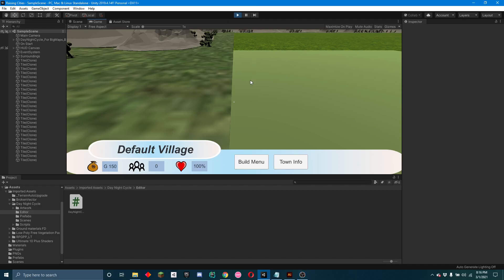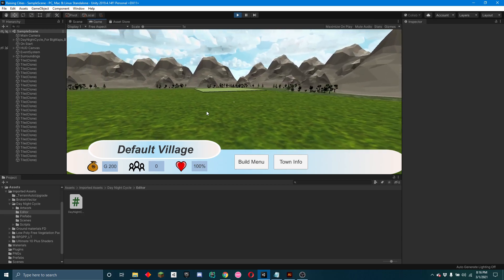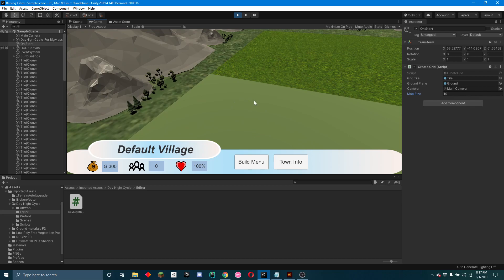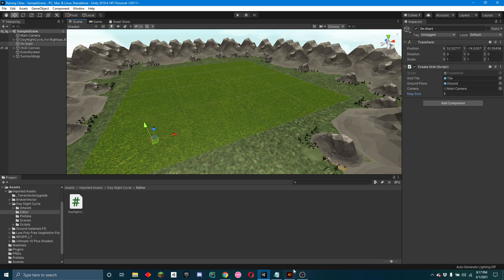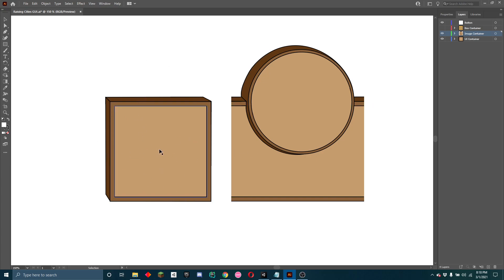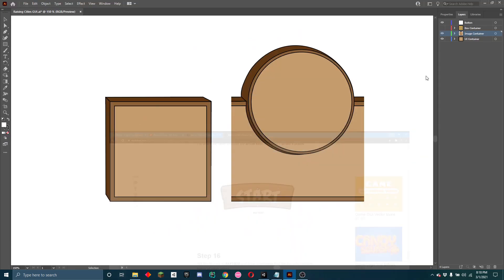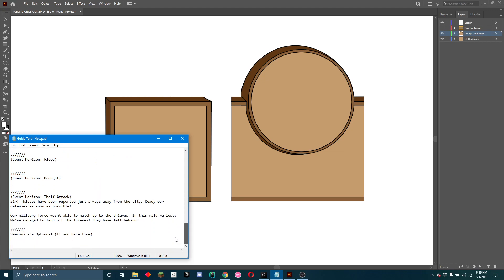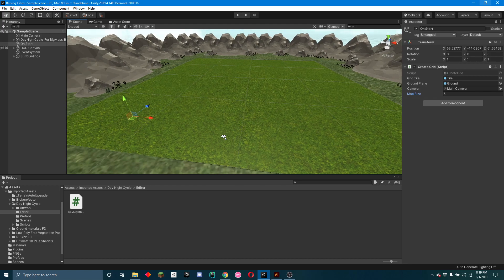Raising Cities Devlog #3: Working with a Grid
This is the 3rd Devlog of my weekly progress on my game, Raising Cities. Raising Cities is a city building game where you start with a run-down town, building and managing resources all while dealing with special events. This is my first game as well as my first Devlog.

In this Devlog I keep the buildings on a grid, in order to give a bit more order to the towns. I also worked on some surroundings.